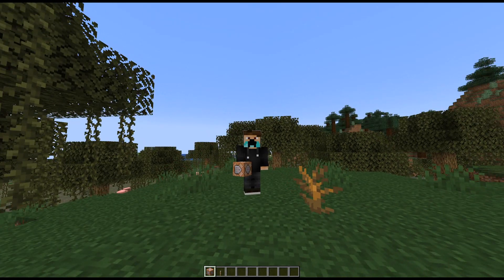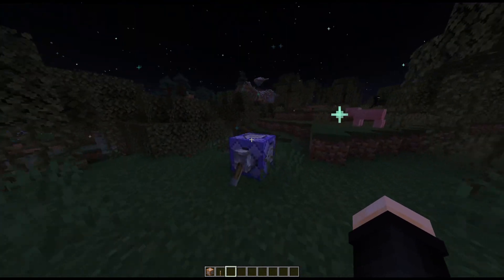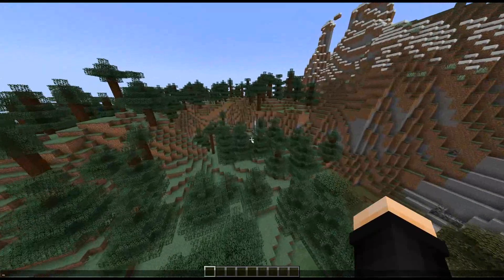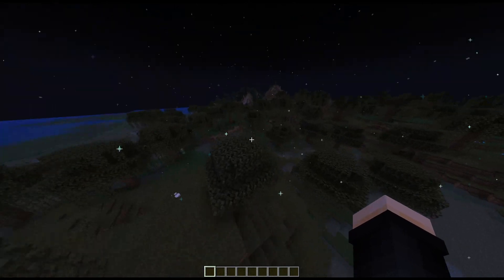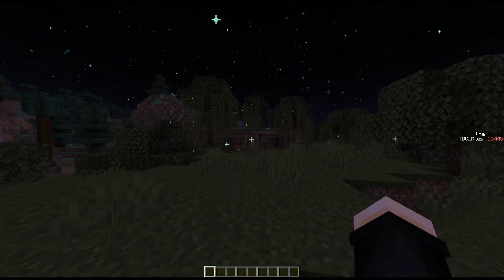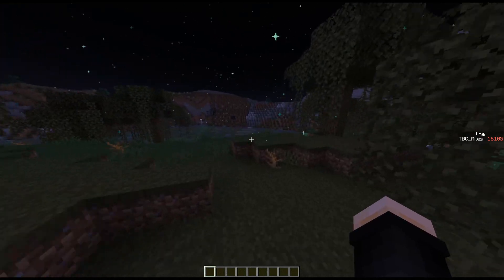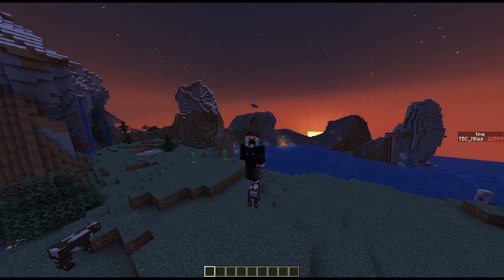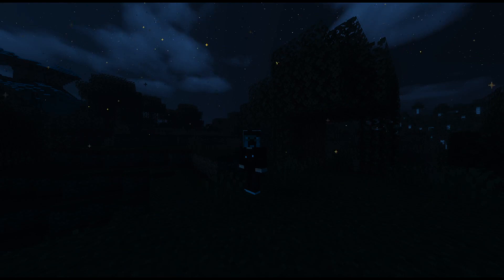I Added FireFlies To Minecraft Because Mojang Won't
That's right I added the beloved Minecraft Fireflies that were supposed to be in Minecraft 1.19 The Wild Update into regular Minecraft.

►SMASH that like button for more Bed Wars, Sky Wars, and other MINECRAFT videos!